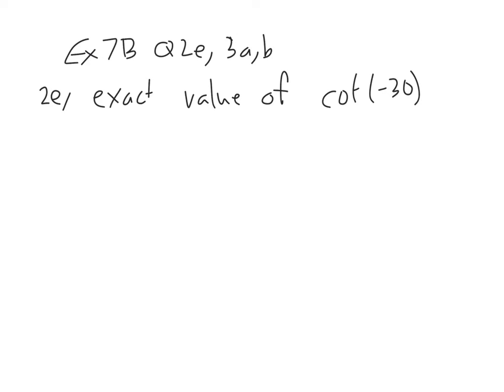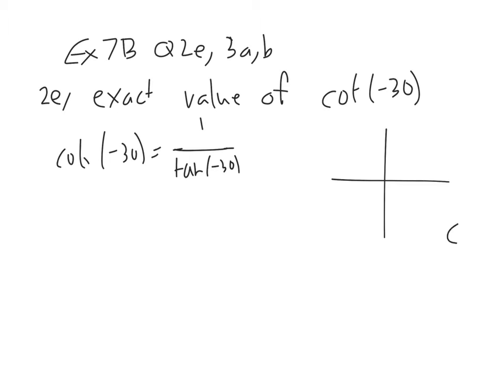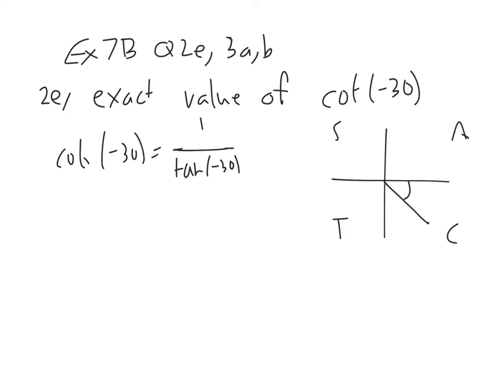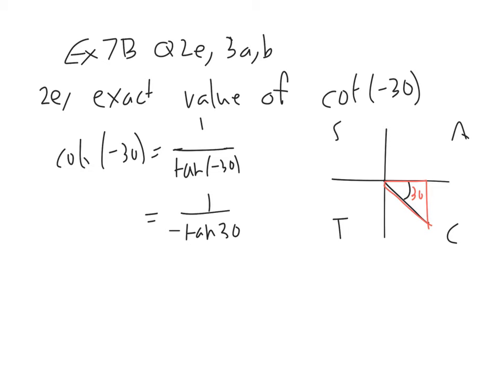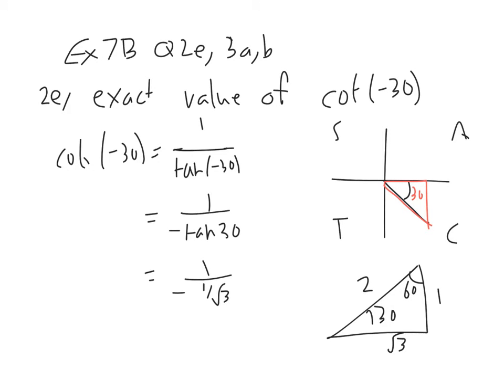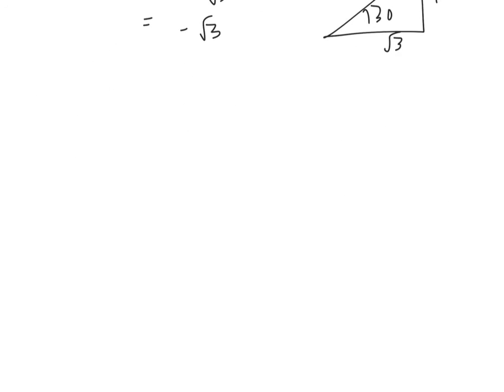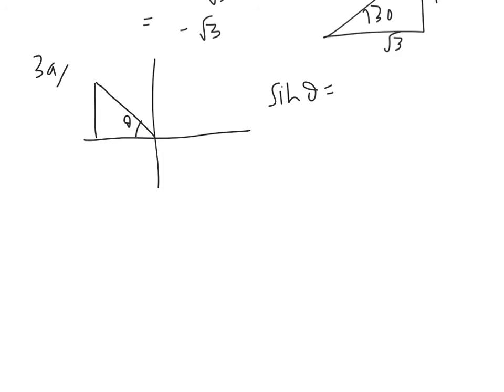yr14 A21 ex7B qu2e,3,a,b